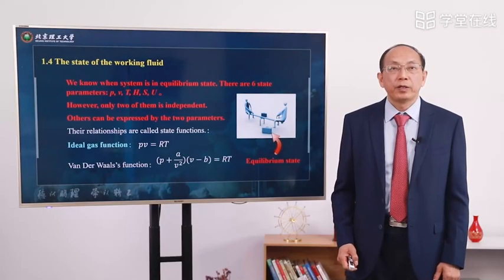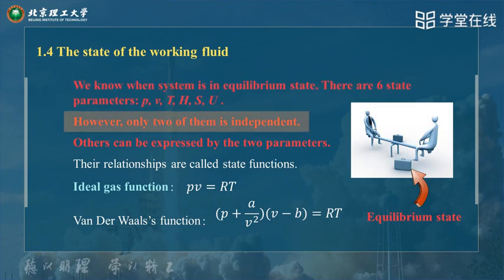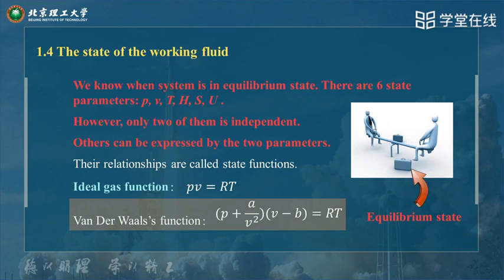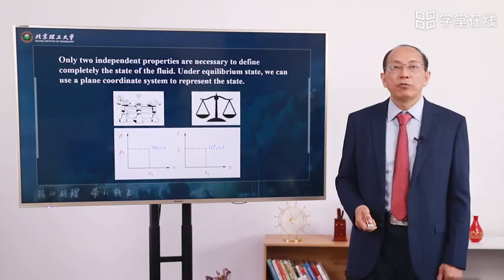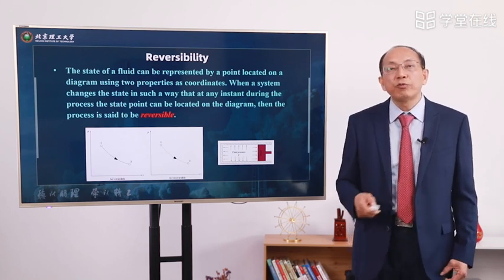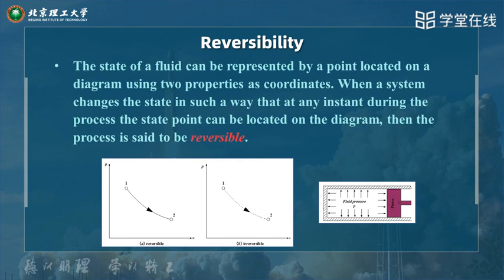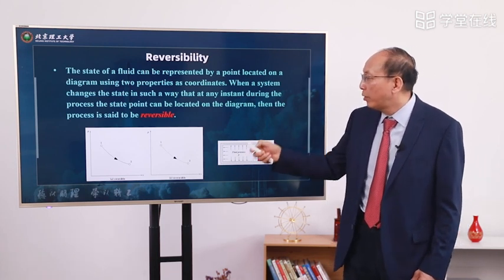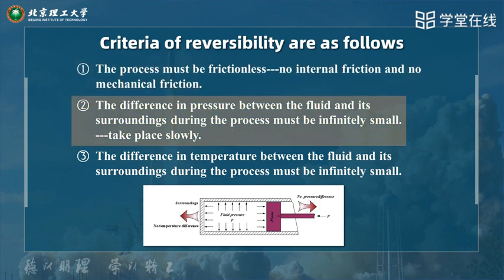4 1 1 4 The state of the working fluid